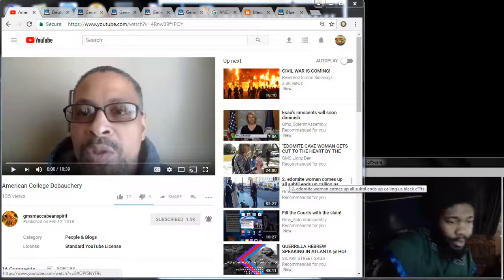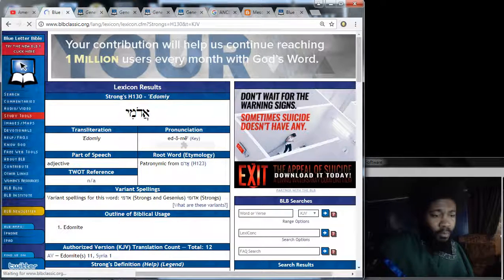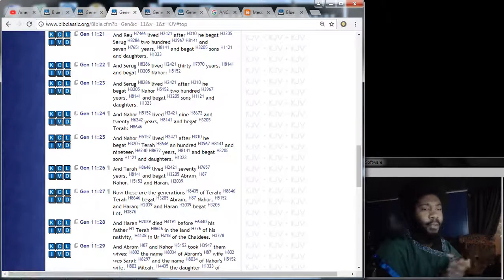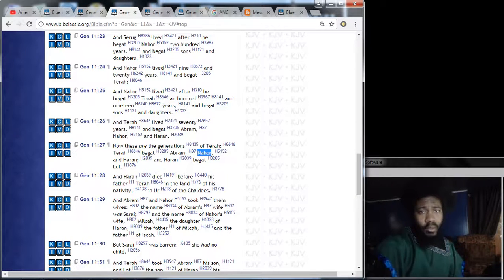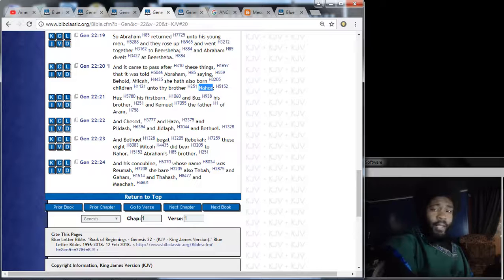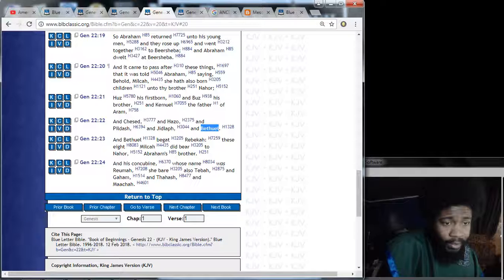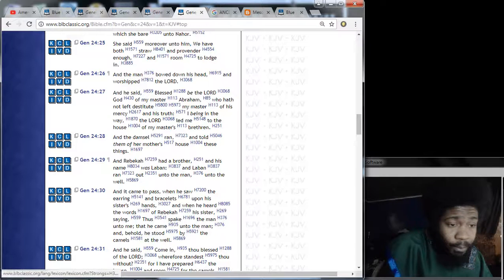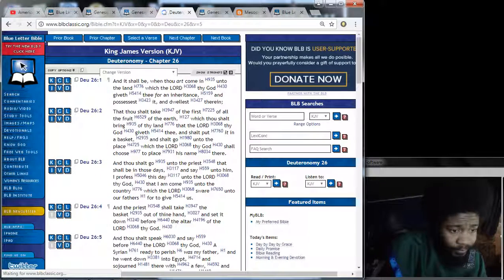THOU SHALT NOT AHBOR AN... EDOMITE??